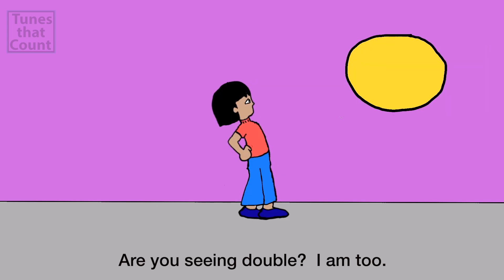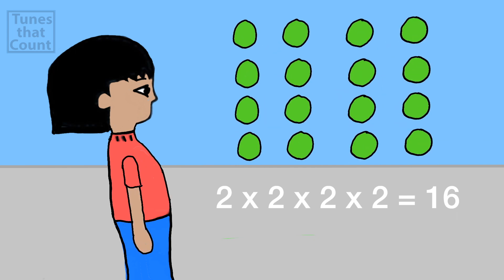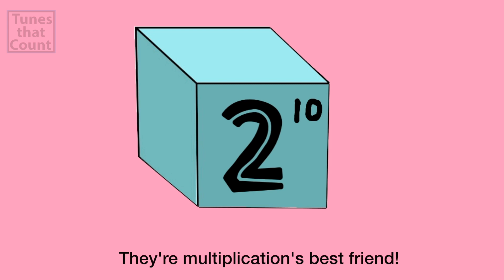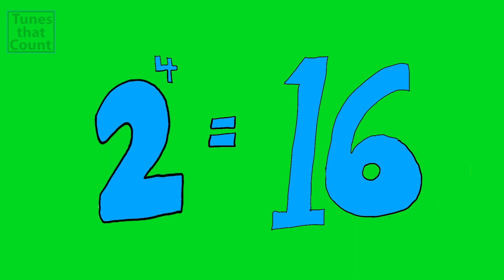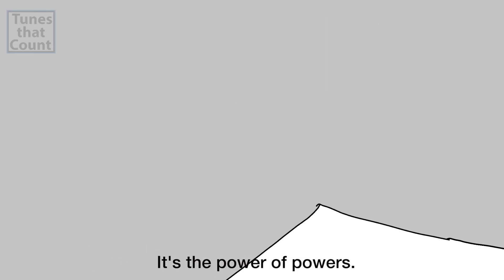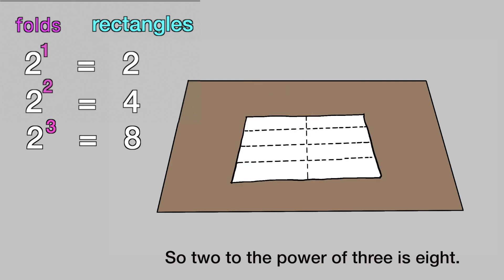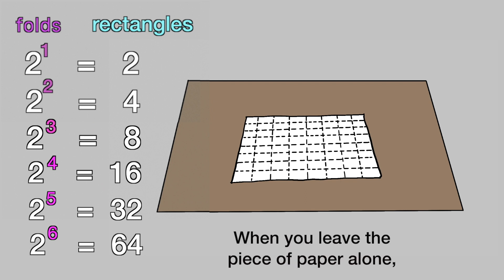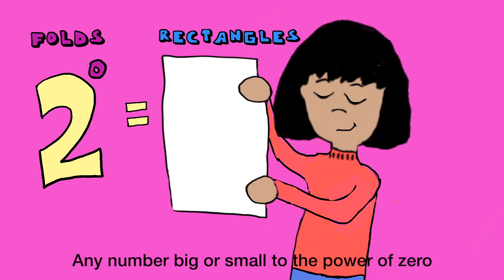The Power of Powers | math song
Powers are so. powerful. This video gives a playful introduction to exponents and exponential growth through the powers of 2. And, have you ever wondered why a number to the zero power equals one? We answer that question for you!